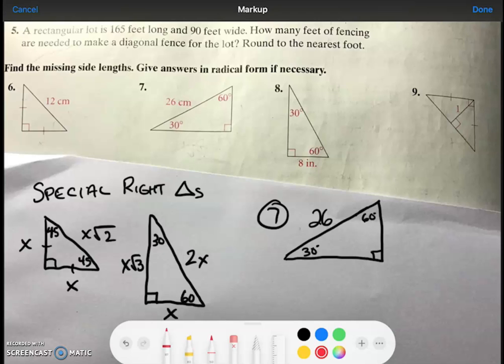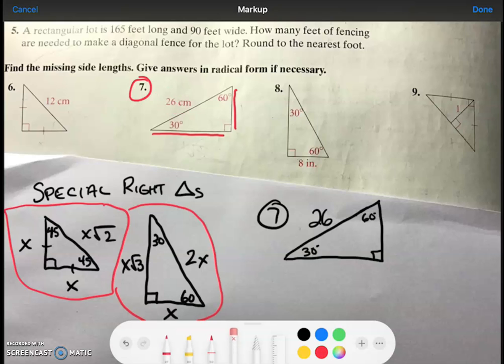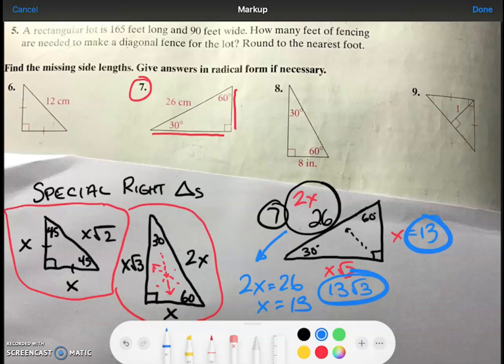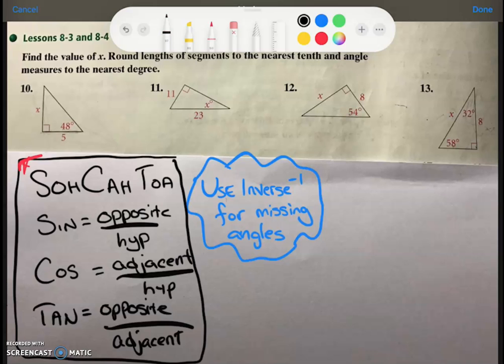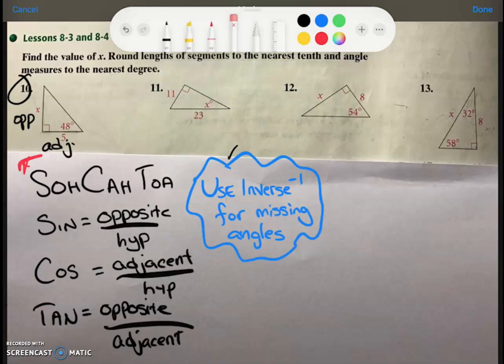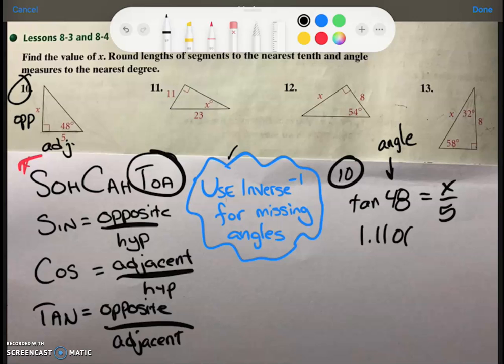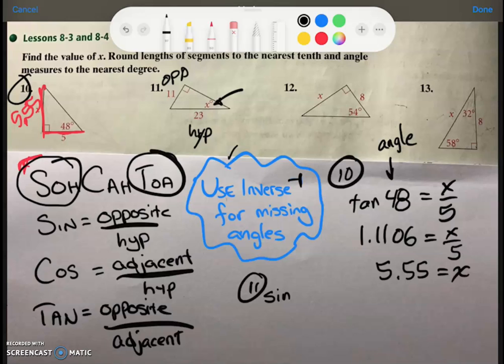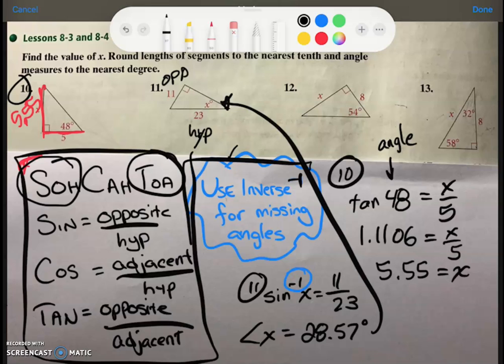How to do Pg730 Problems #7 and 10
How to do Pg 730 Problem #7 at 0:00 , Problmem #10 at 1:47